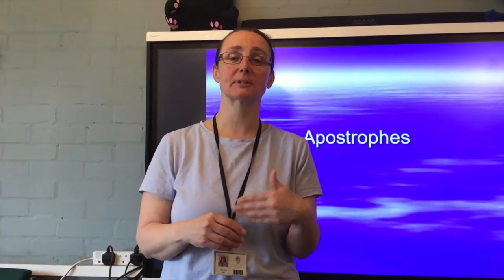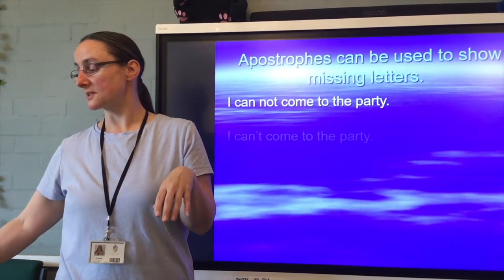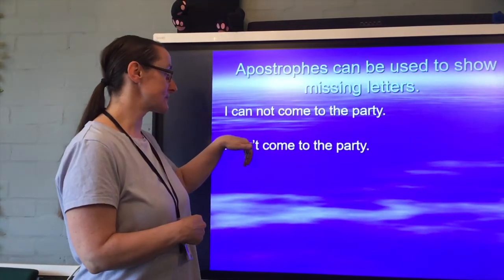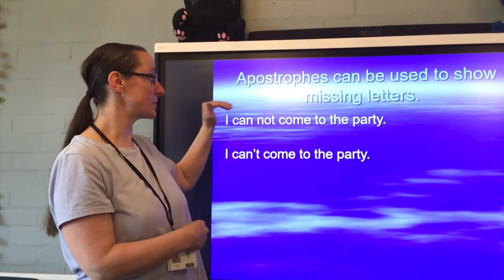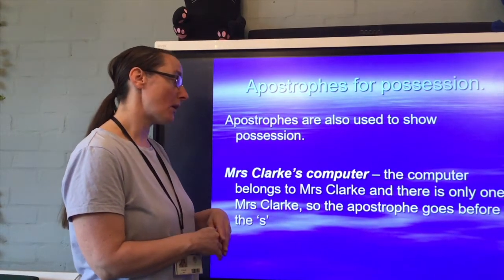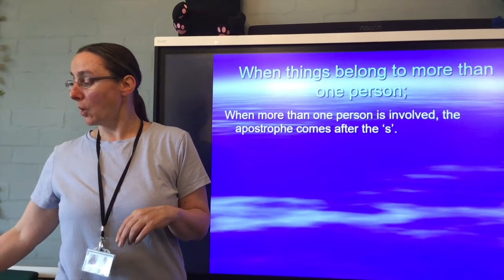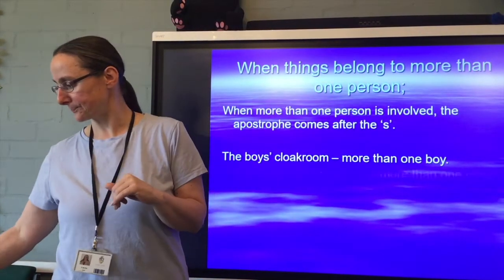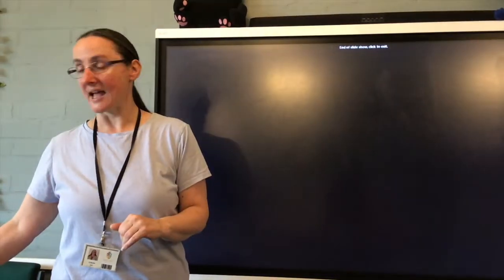Year 4 English - Parent Support - Summer 2